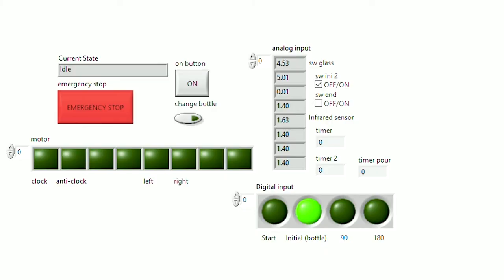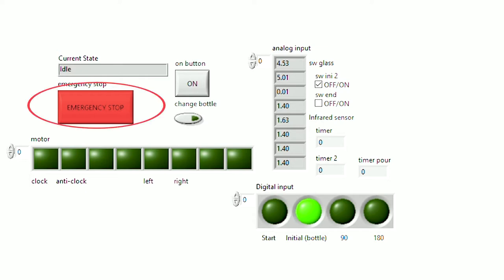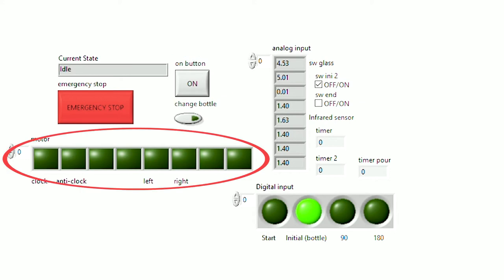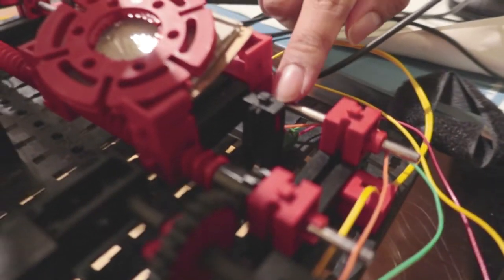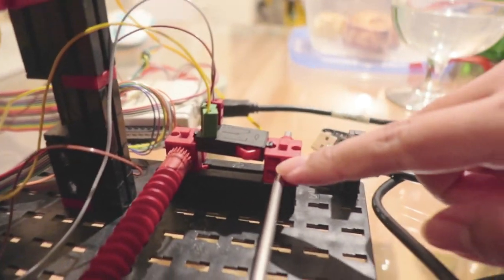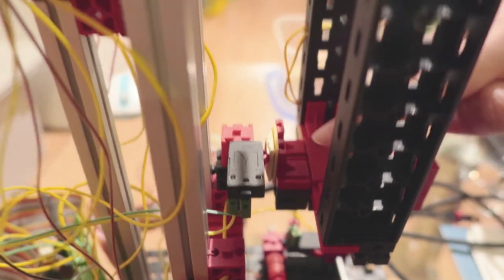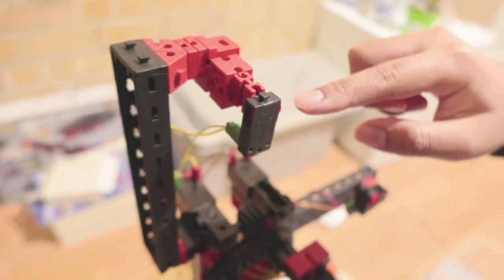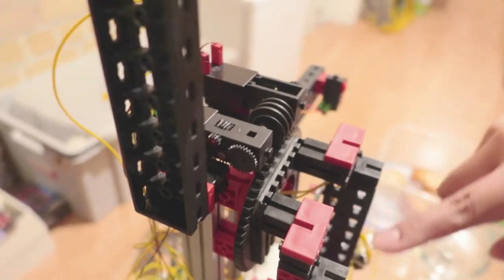Beer pouring machine project